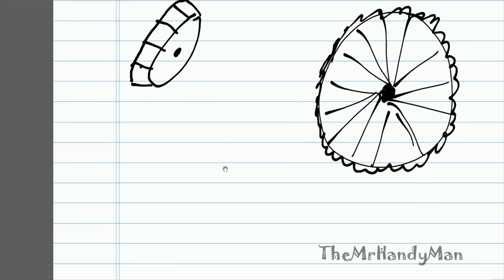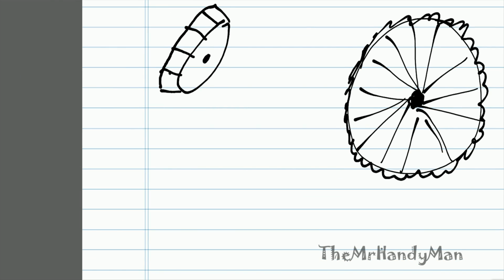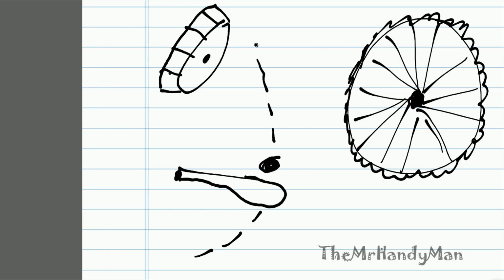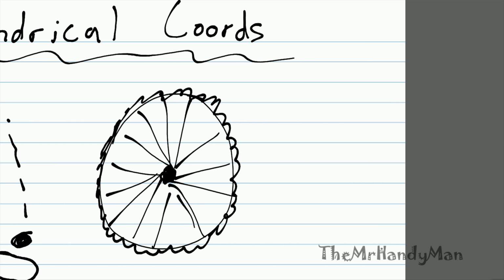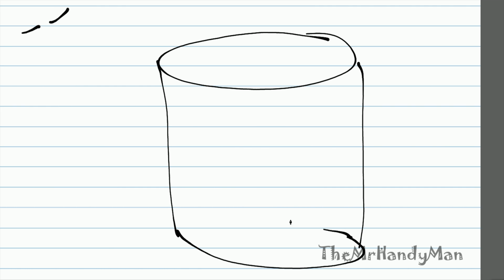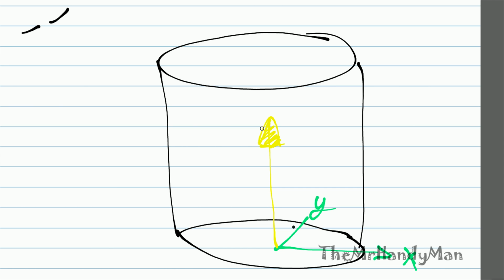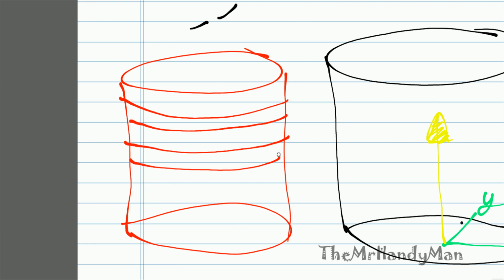Vector Dynamics - Cylindrical Coordinate System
In this video I discuss when it is appropriate to use the Cylindrical Coordinate System.